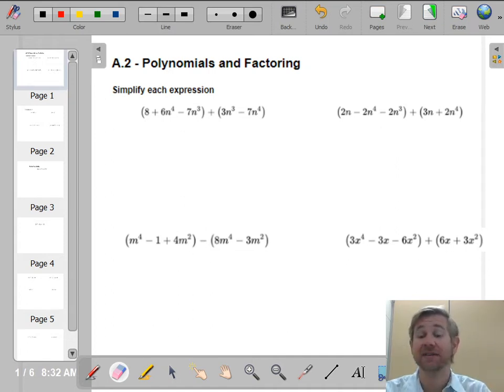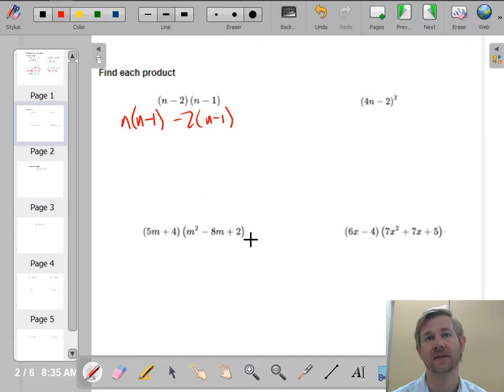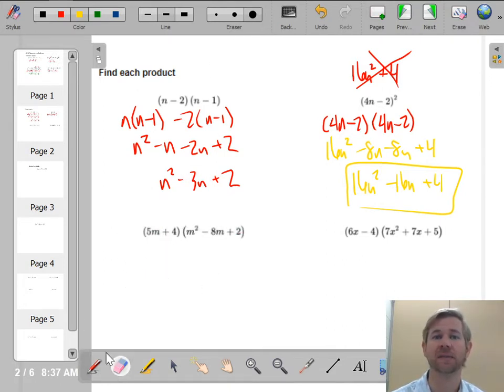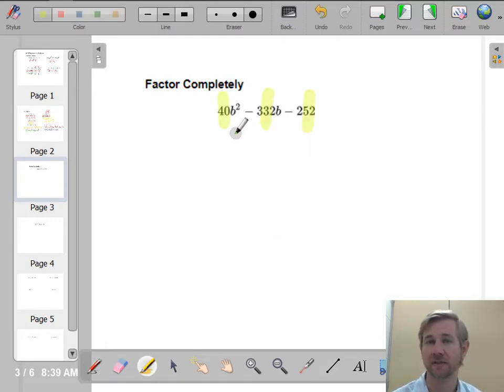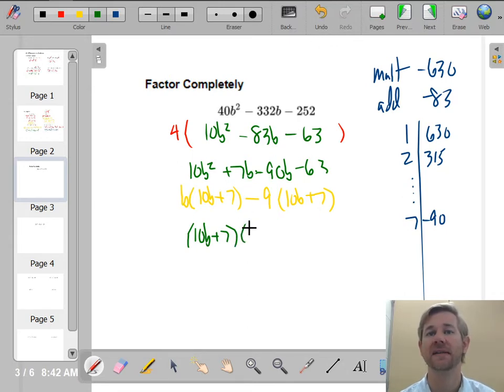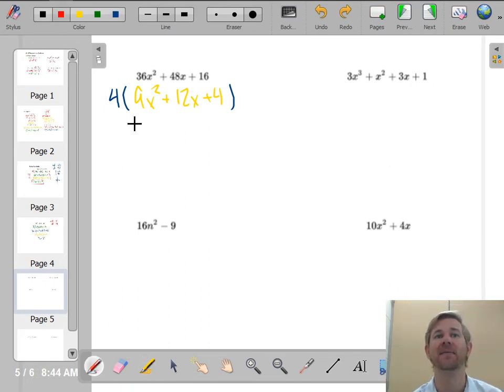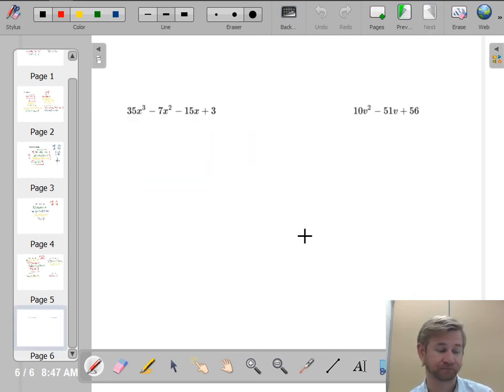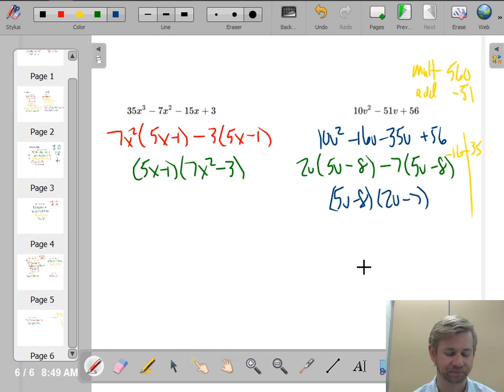A2 Factoring Intro